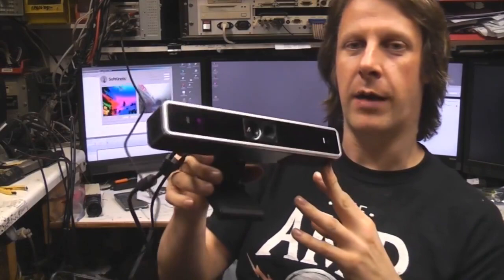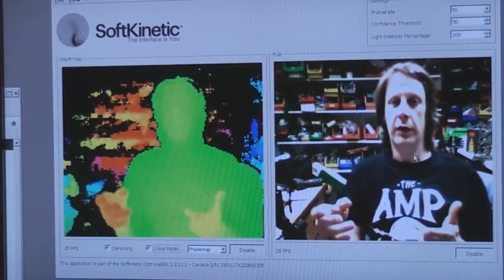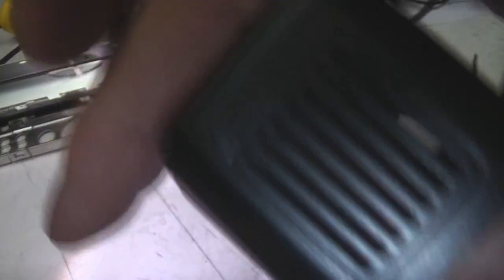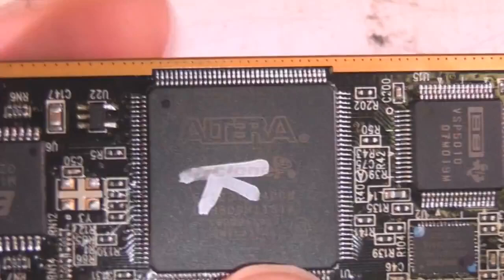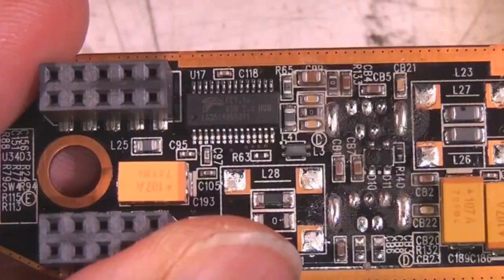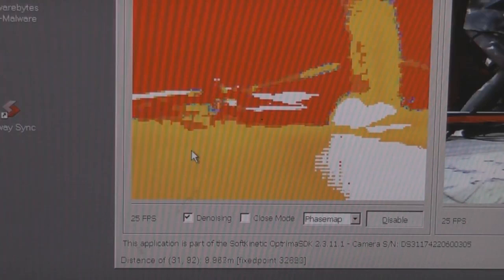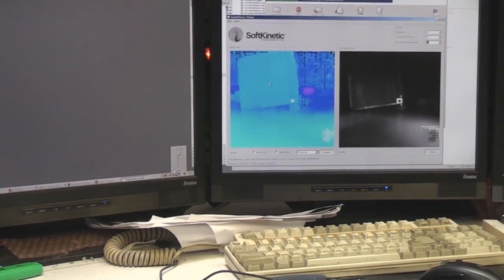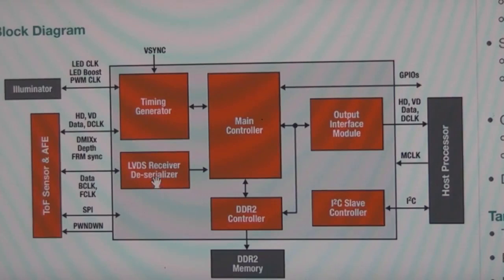Softkinetic depthsense time-of-flight 3D camera Teardown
Inside a 3D time-of-flight camera.